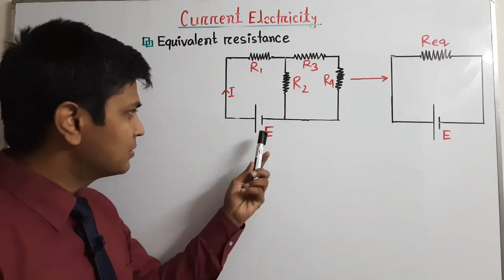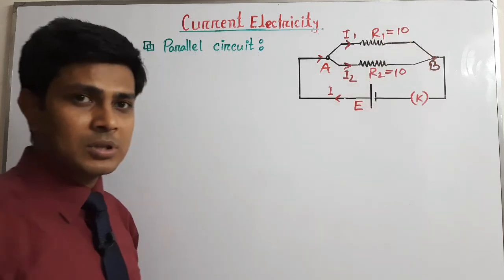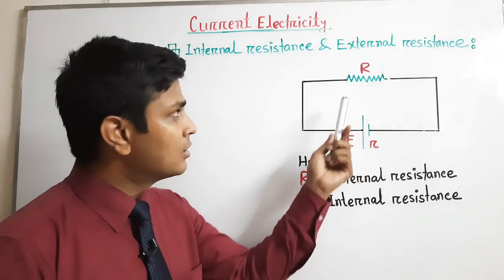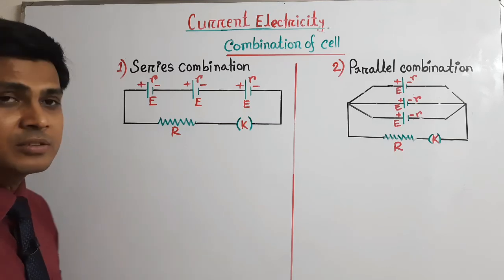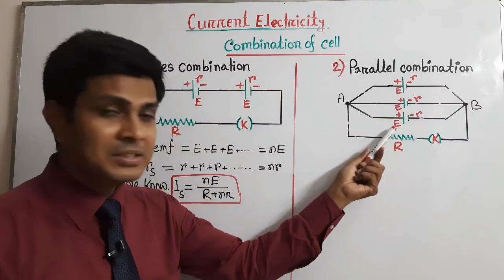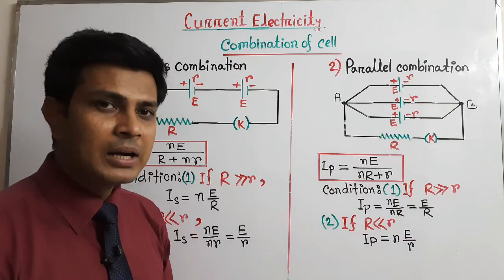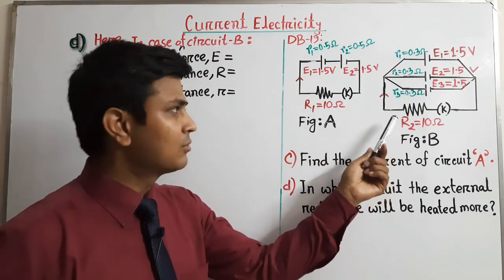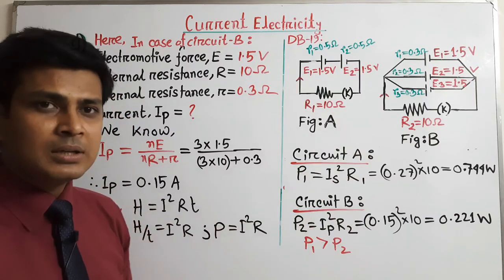Combination of cell and resistance